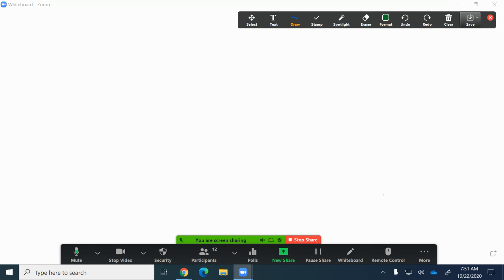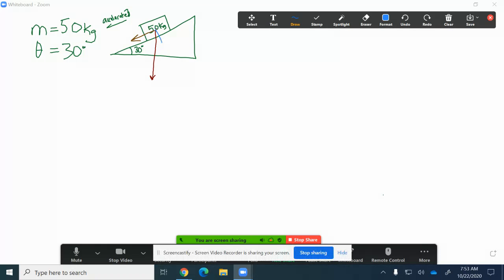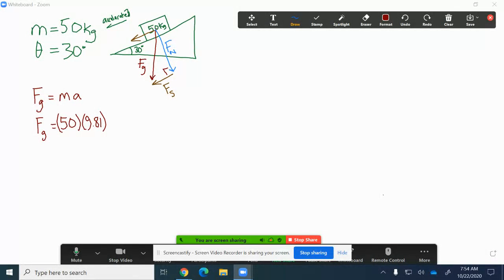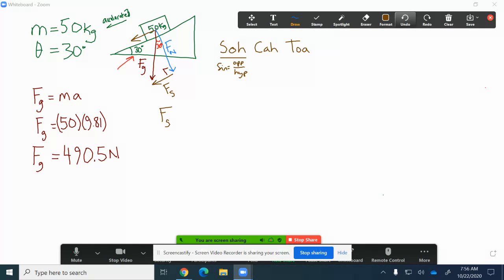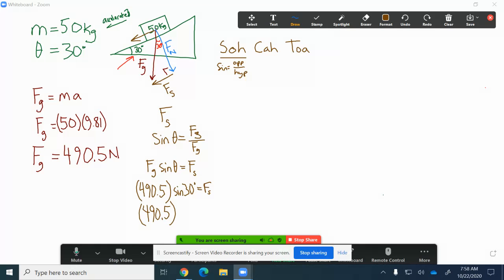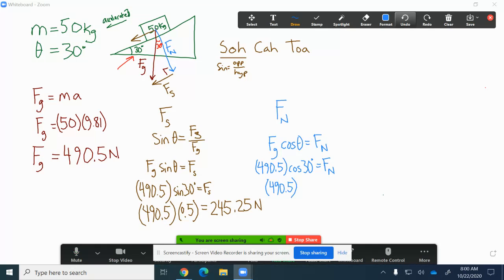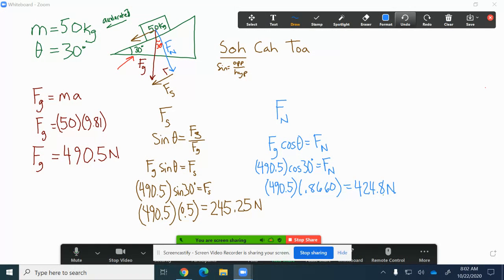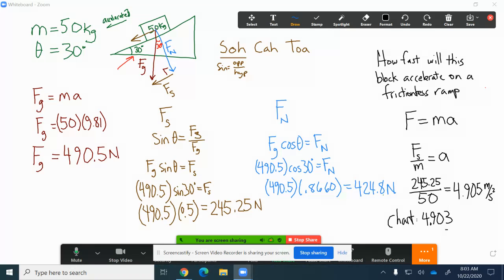Ramp Problem Walkthrough (no friction)